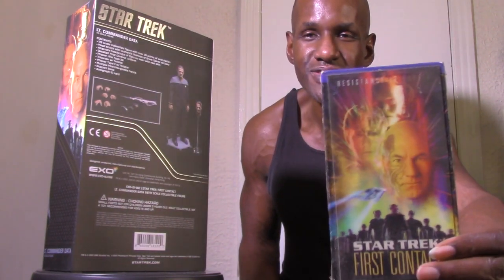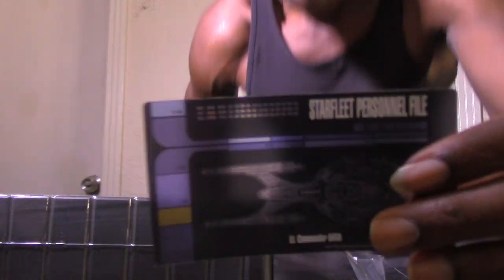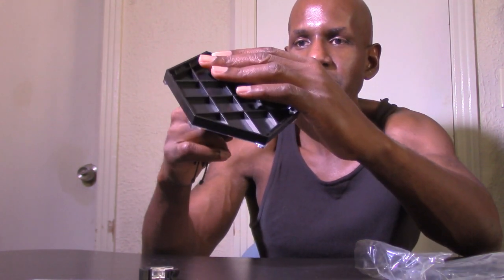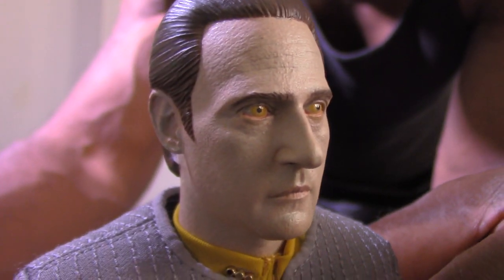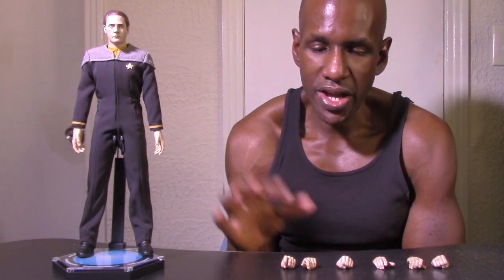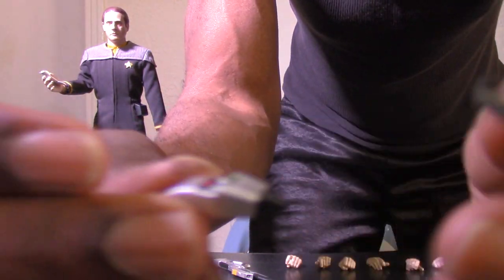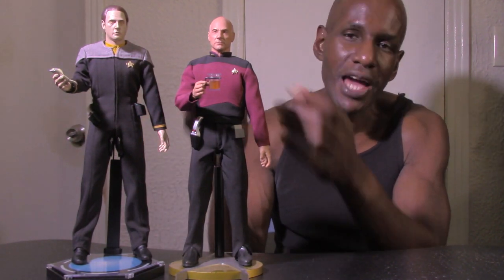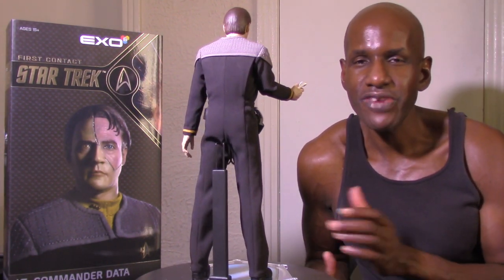EXO-6 Star Trek: First Contact Lieutenant Commander Data Sixth Scale Figure Review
Its my review for this 1/6 scale Lieutenant Commander Data figure from EXO-6 based on the science fiction movie Star Trek: First Contact.